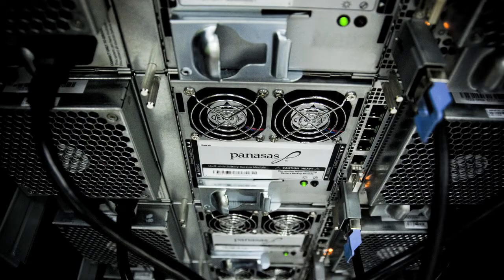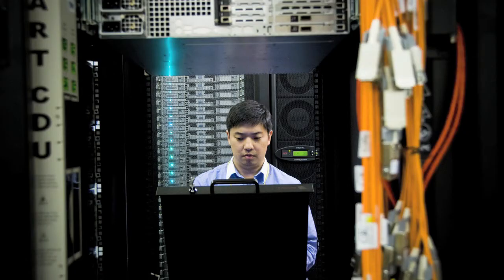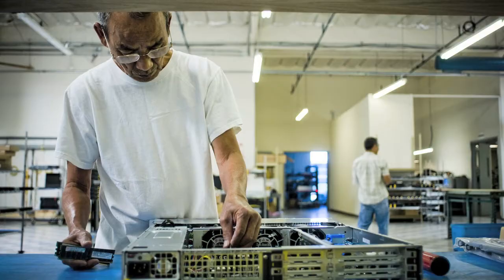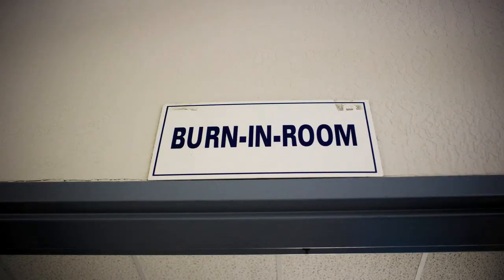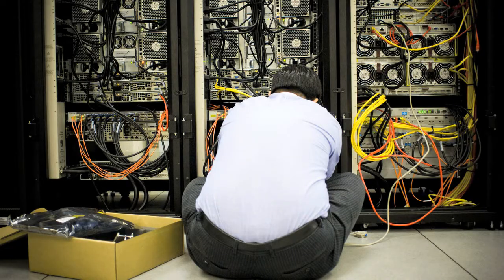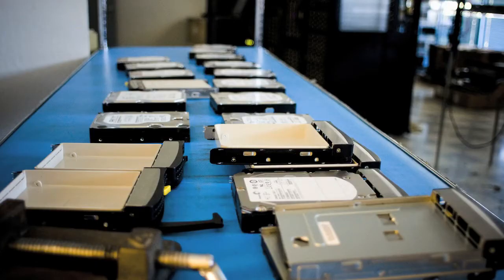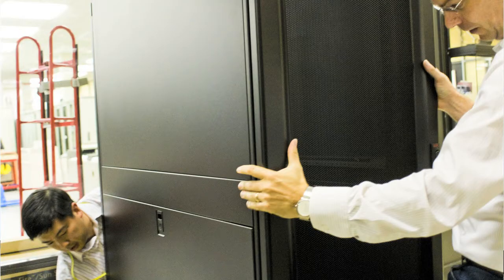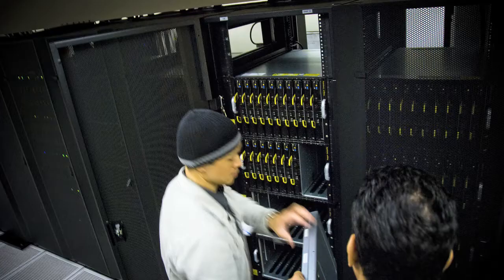Penguin and Georgia Tech Supercomputer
This is video discusses a 10,000 core cluster installed at Georgia Tech in 2009 by Penguin Computing